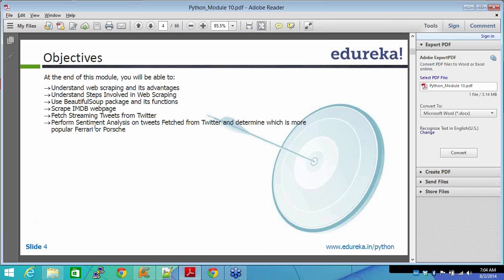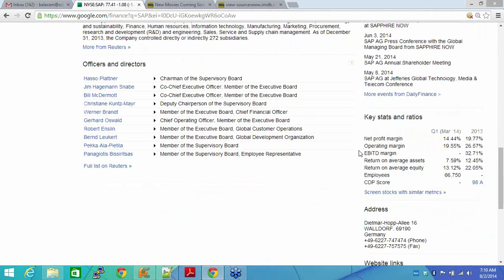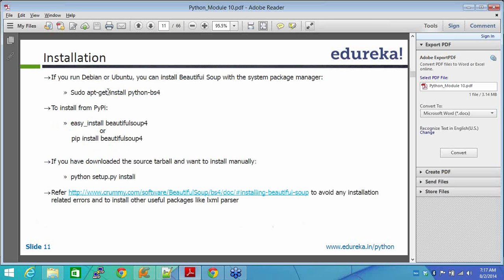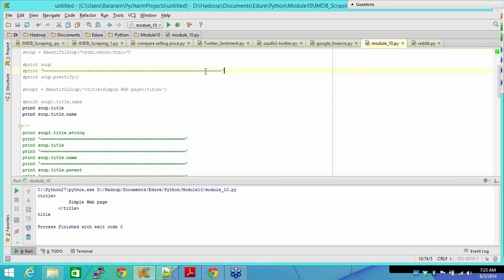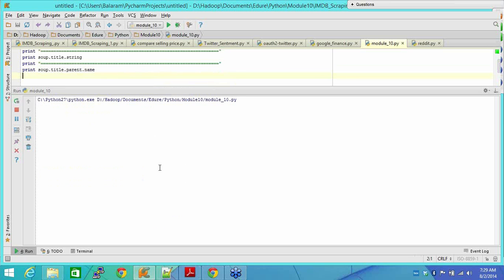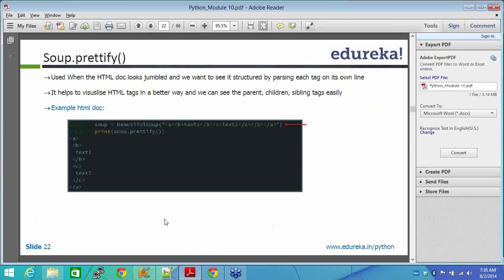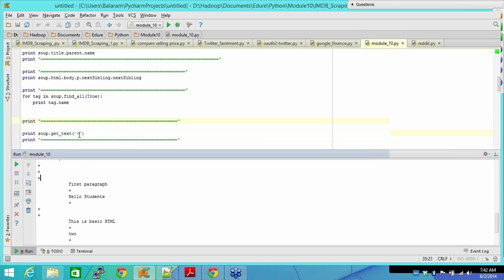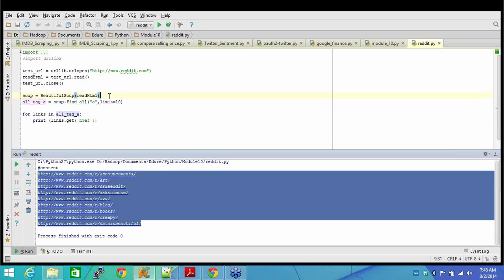Web Scrapping With Python and BeautifulSoup | Python Tutorial | Edureka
This Edureka video on Web Scrapping With Python and BeautifulSoup is a part of Python Tutorial which will help you learn about Python Programming Language. Python is a premier open-source language. Along with having powerful libraries enabling data manipulation and analysis, it is a flexible, easy-to-use, and easy-to-learn language.Web scraping (web harvesting or web data extraction) is a computer software technique of extracting information from websites.
The topics covered in this Python Tutorial video:
00:00 Introduction to Python Tutorial
01:24 Understanding web scraping and its advantages
02:23 Understand the steps involved in Web Scraping

About the Python for Data Science Certification Training by Edureka

Edureka’s Data Science using Python programming certification course enables you to learn data science concepts from scratch. This Python Course will also help you master important Python programming concepts such as data operations,  file operations, object-oriented programming and various Python libraries such as Pandas, Numpy, Matplotlib which are essential for Data Science.

Python Programming is one of the most loved languages by developers, data scientists, software engineers, and even hackers as it is versatile, flexible, and object-oriented. The primary reason behind the popularity of Python is that even though it is capable of performing complex tasks, it is very easy to learn coding with Python.

Python for Data Science Training Curriculum

This Data Science using Python Certification Training will give you a brief Introduction to Python through the concepts like Python Sequences and File Operations, Python Functions, OOP in Python, Python Modules, Python Errors and Exceptions, Python Libraries like NumPy, Pandas and Matplotlib, Data Manipulation, Introduction to Machine Learning with Python, Supervised Learning using Python, Dimensionality Reduction, Association Rules Mining and Recommendation Systems, Reinforcement Learning, Time Series Analysis using Python, Model Selection and Boosting etc.

Who should go for Python Certification Training?

Edureka’s Data Science certification course in Python is a good fit for the professionals like: